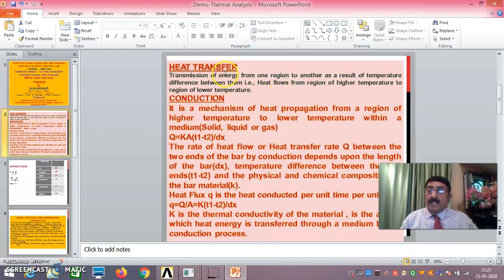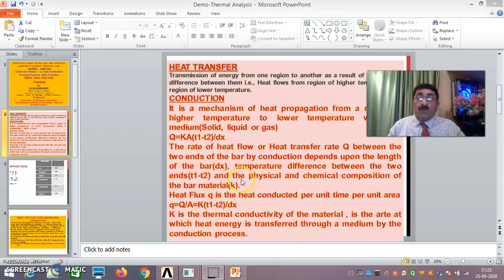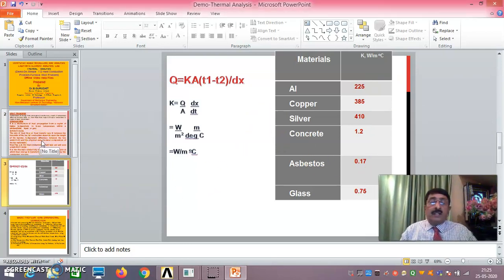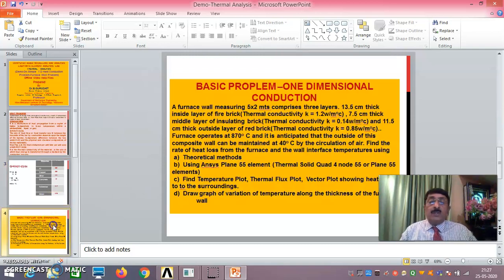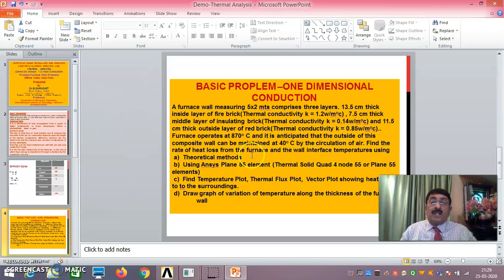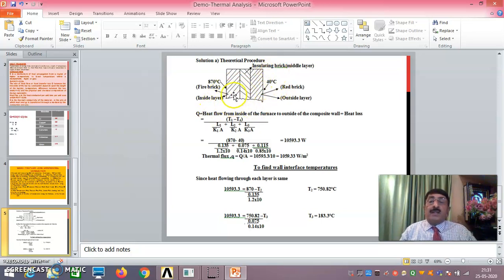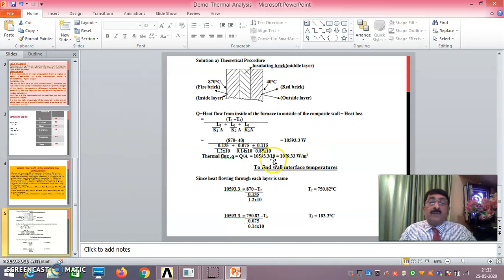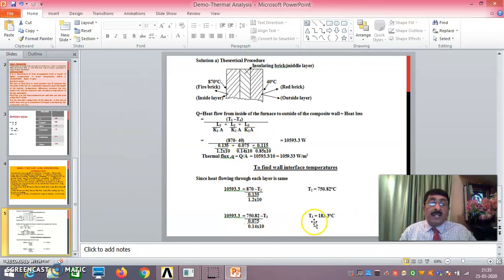Thermal Analysis -Basic 1D Conduction Problem -Furnace Wall Problem -Session 1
I hope the students have understood the concepts of Finite Element Methods and thermal Analysis in their theory courses.
Here an effort has been made to solve a typical 1D conduction problem, commonly called as Furnace wall problem with three insulating materials between inner and outer layer.
By doing this problem using Ansys 14, Plane 55 Elements, students will know all the concepts related to Preprocessing phase, Solution Phase and Post Processing phase.
They will know how to plot Temperature, Thermal flux and Vector Plots. They will also be able to draw graph of variation of temp across the entire thickness of the composite wall.
They will be able to determine the interface temperatures T2 and T3 from temperature plot by switching node numbers on.
They will also learn how to refine the existing mesh.